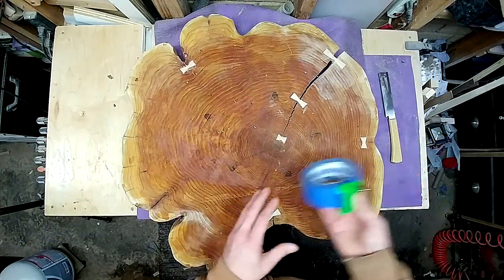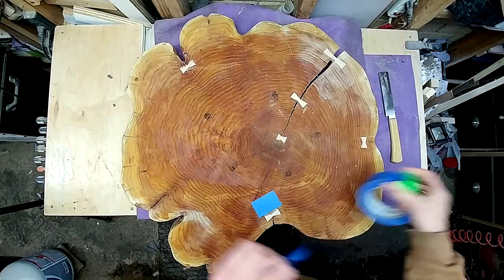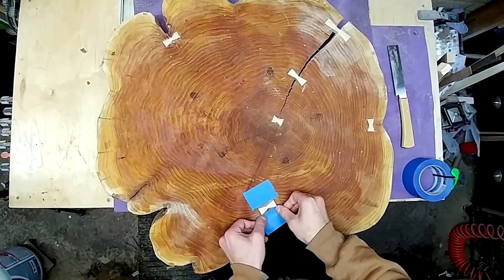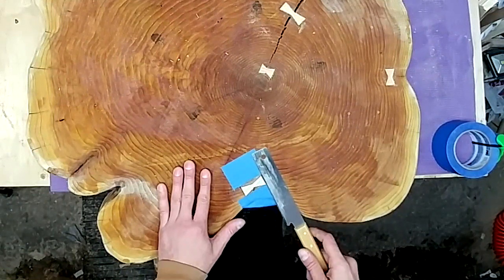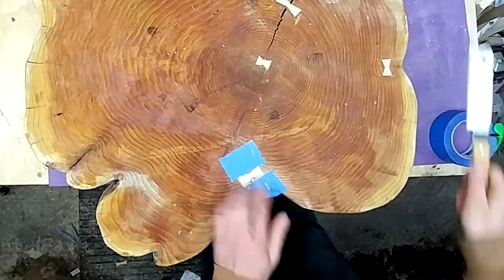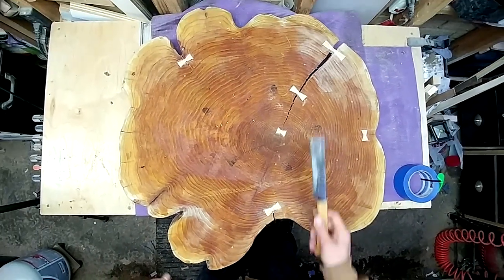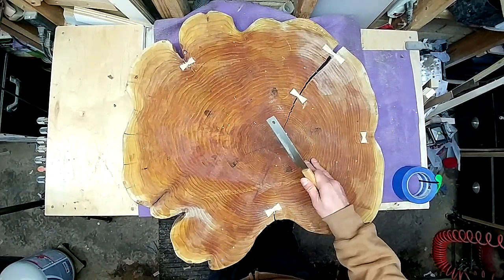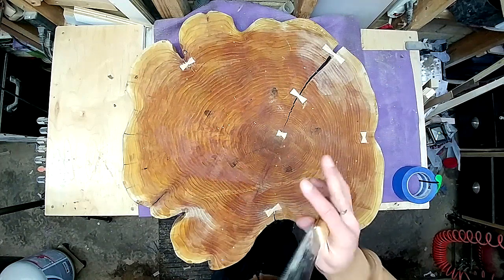Nearly Perfect Flush Cutting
In this video I Show how to use masking tape while flush cutting to prevent damaging your work surface.

Always be careful and use the proper safety equipment when woodworking.